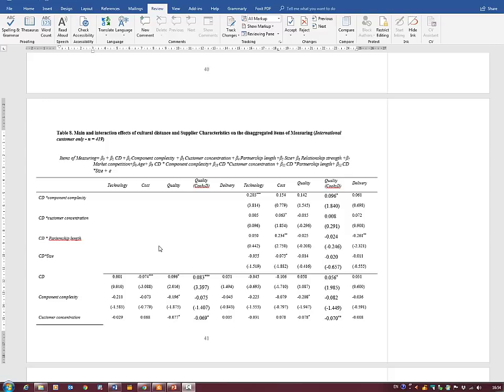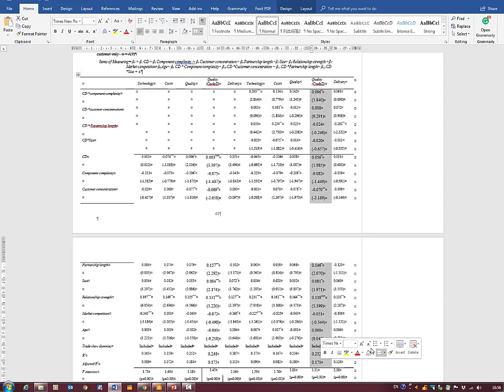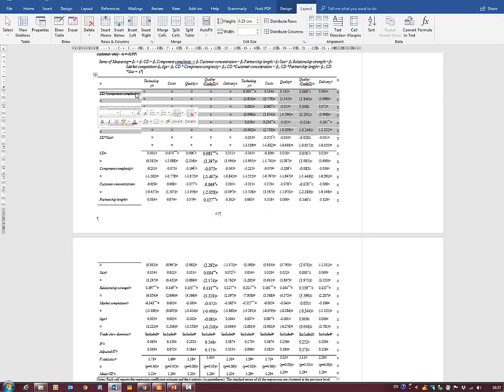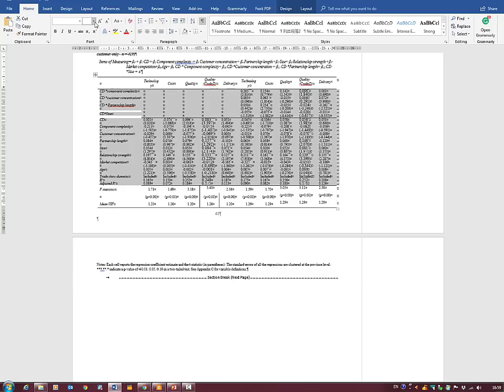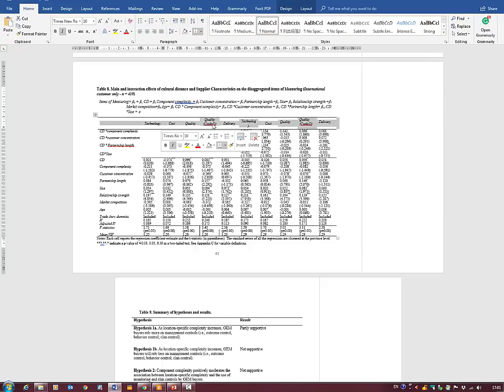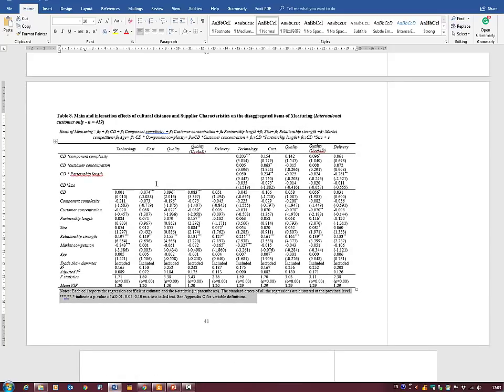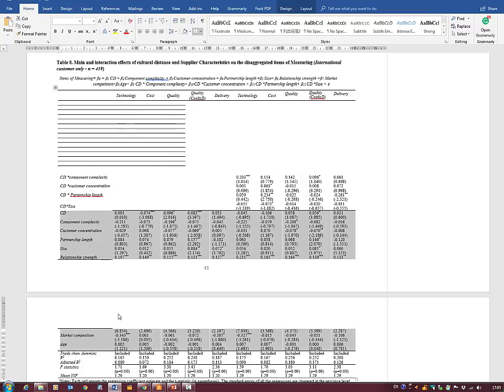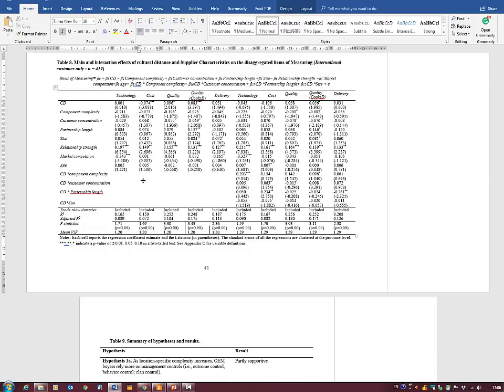How to Format Large Tables - Word Formatting for Publication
In this video I show you a table that was sent to me by my coauthor, that needed formatting before I could submit the paper for publication. We need to pay attention to the small detail in order to be successful in publishing our work.